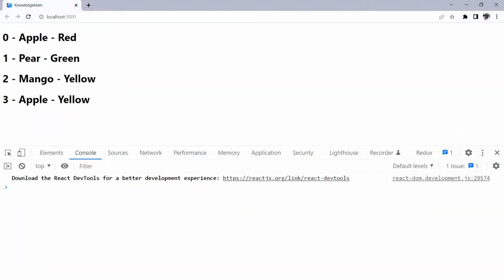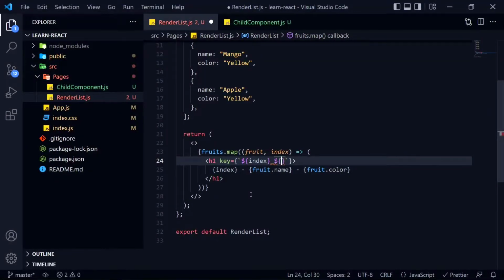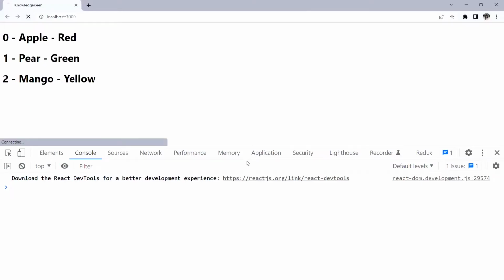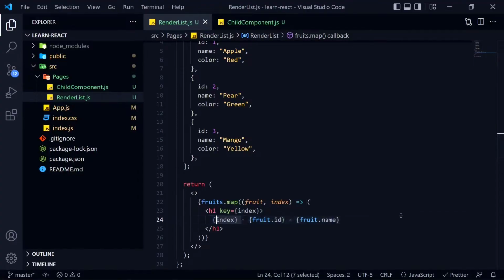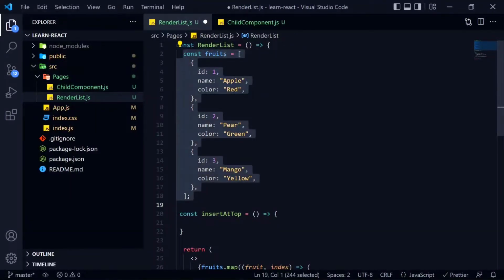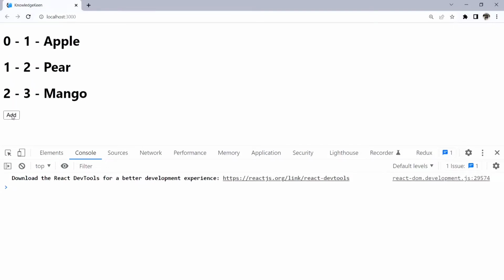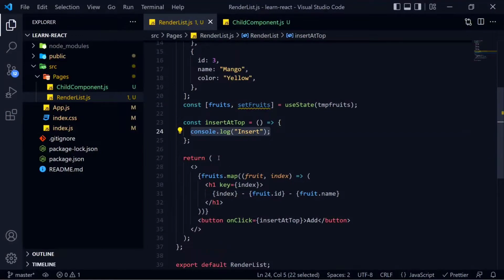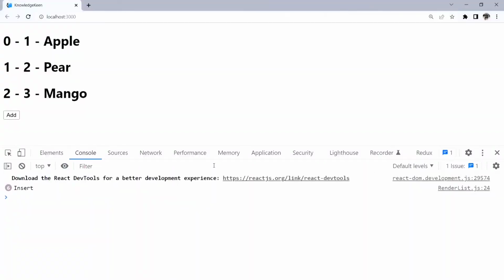What is indexing of list? | Avoid using index as keys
In the past two videos we have seen what are rendering of list -
and what are keys -
This video is the wrap up for the keys and its indexing.
Let us learn what is indexing of the list and why is it necessary to avoid using index.

why index should not be used as key in react
react index as key